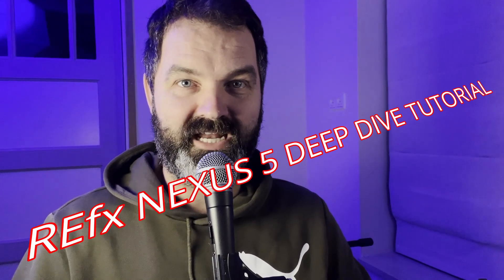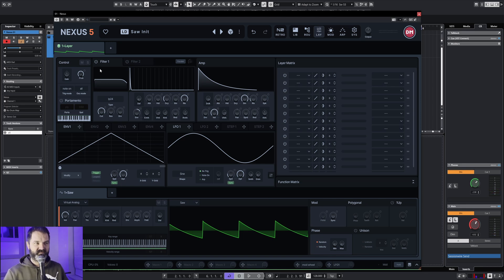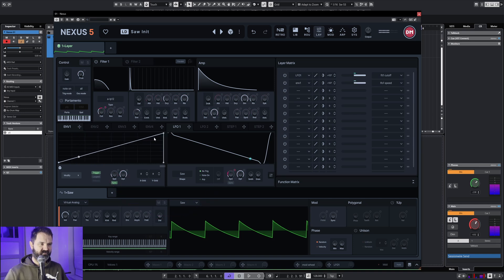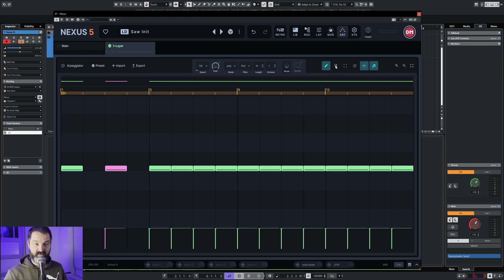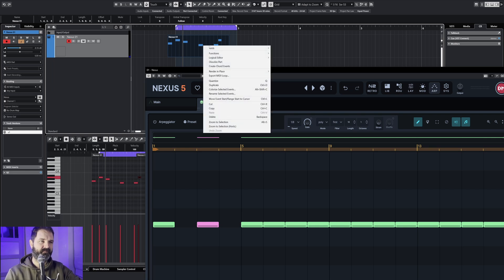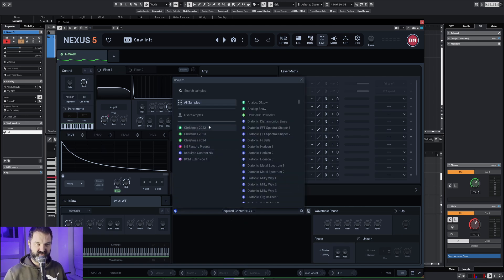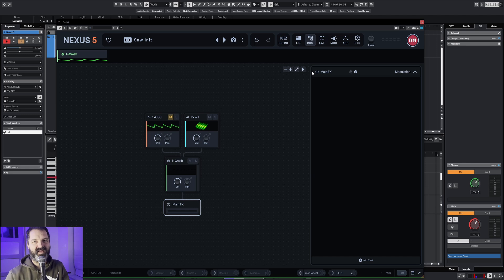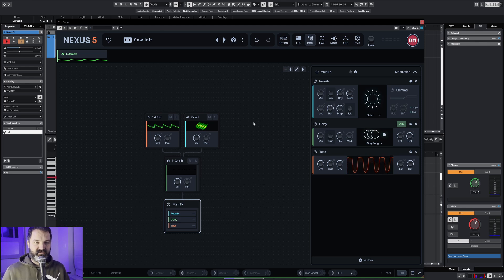Best Nexus 5 tutorial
This is the best Nexus 5 tutorial... for noobs ; ). It is very easy to follow allong.
As you can tell by watching there is a lot to learn and we barly scracting the surface of it.